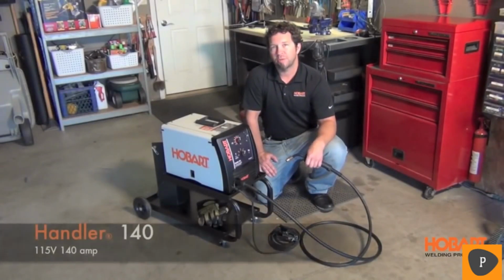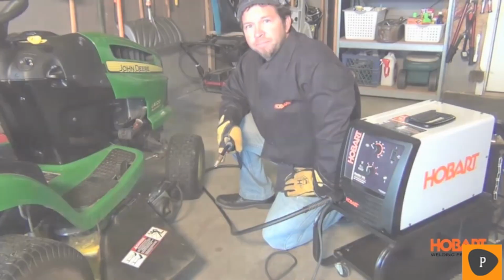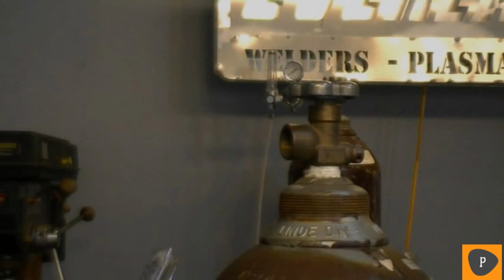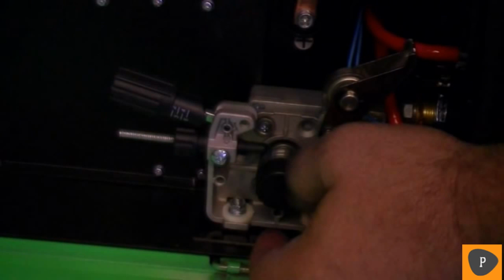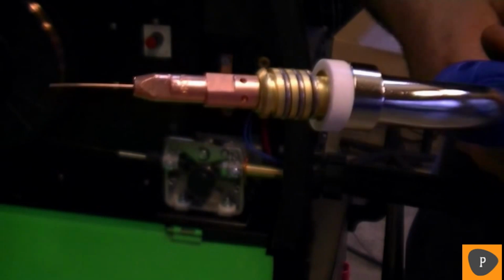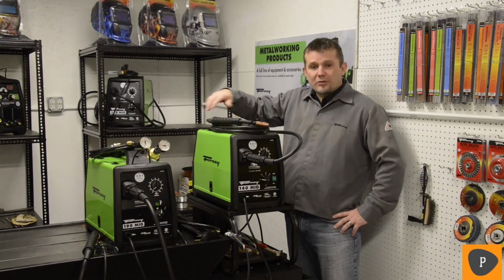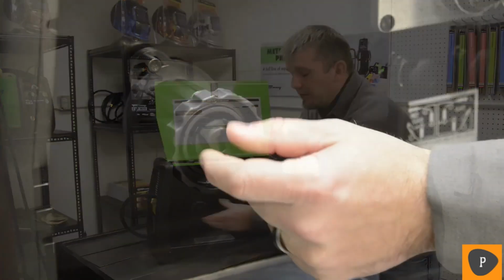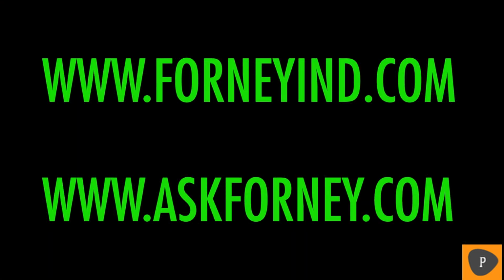Best MIG Welder in 2019 - Top 5 MIG Welders Review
Links to the best MIG welders we listed in today's MIG welder review video:
1. Lincoln K2185-1
CA: N/A
UK: N/A

2. Hobart Handler 140

3. Everlast POWERMTS 251SI
UK: N/A

4. Forney 140

5. LOTOS MIG140

Mig welding is a widely used welding process being used in construction today. It is a process in which a solid wire electrode, through a welding gun, is fed into the weld pool joining the metals together. You will need a mig welder for this process and there are a number of issues that you need to consider when selecting the best MIG welder. The factors that must be considered when selecting include; industrial grade units, if welding at a small scale be done or not, can it be used by beginners and experienced welders,it's  performance, set-up and the portable units. By keeping in mind, the type of use, you must go for the MIG welder that best suits your requirements. Make your choice wisely and don’t forget to consider above mentioned factors. Watch this MIG welder review video and find out which are the best mig welders  available that have the best quality, reliability and also very safe to do the job at hand.